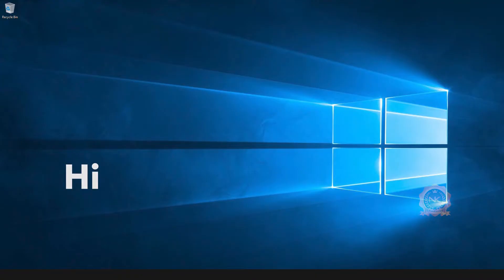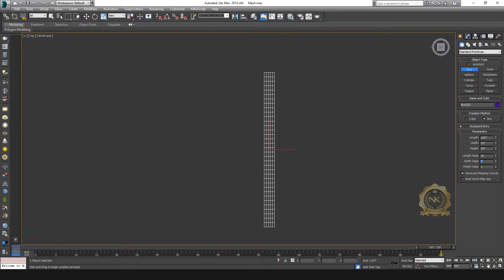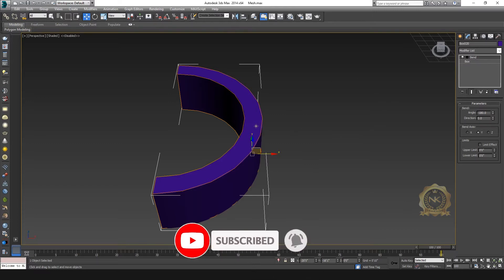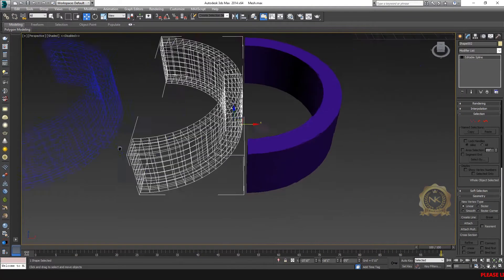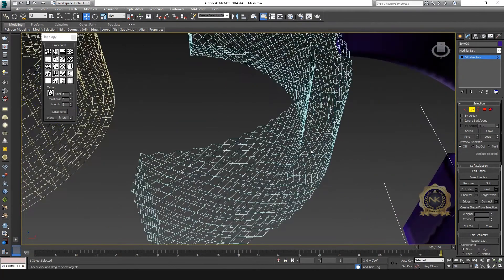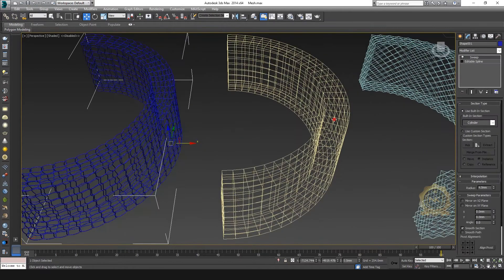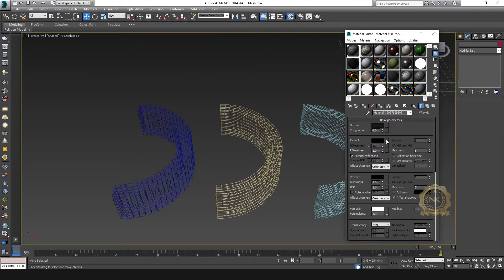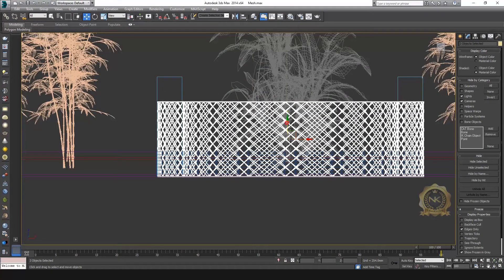How to Create Fencing Model in 3dsMax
Create Modeling Triangular Mesh in 3dsMax
Mesh modeling tutorial in 3dsMax